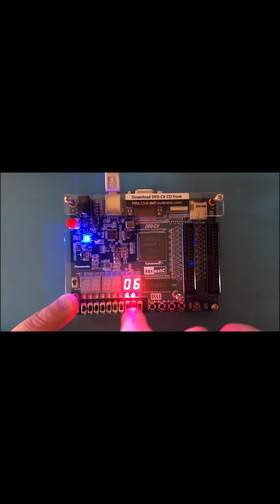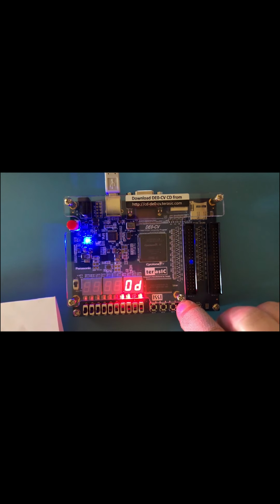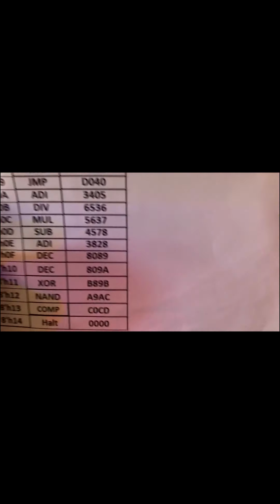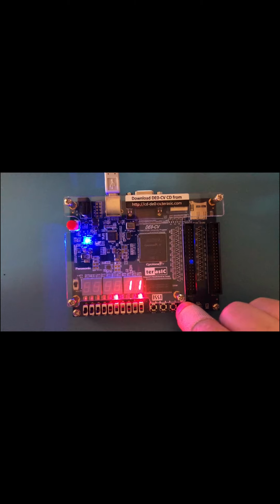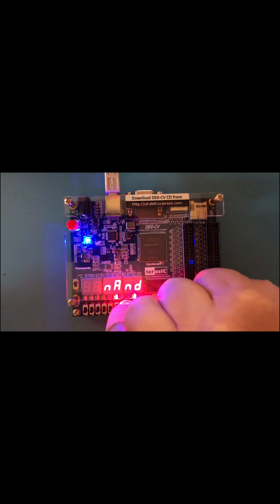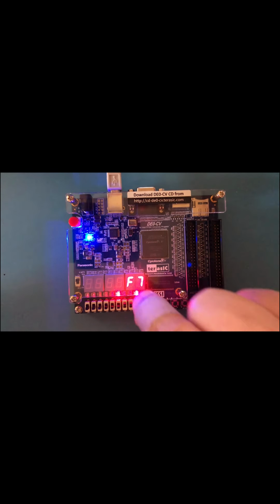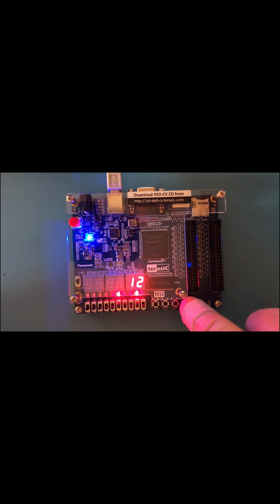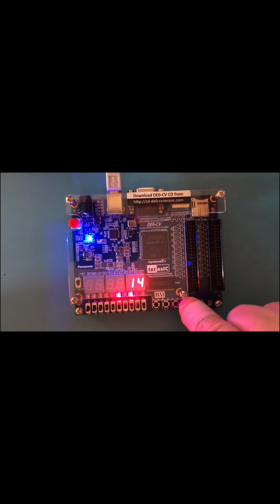Lab 5 - EEE 333 - ALU - ASU